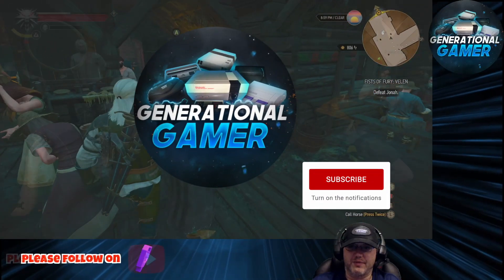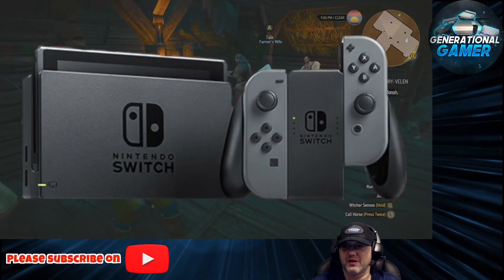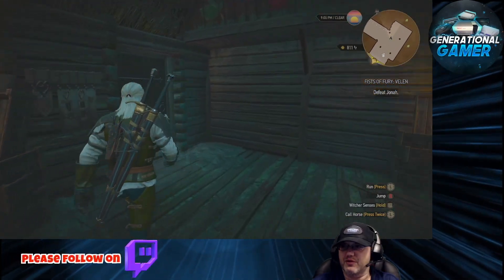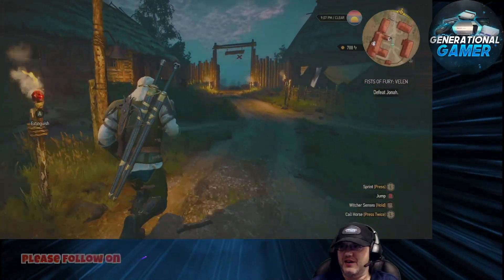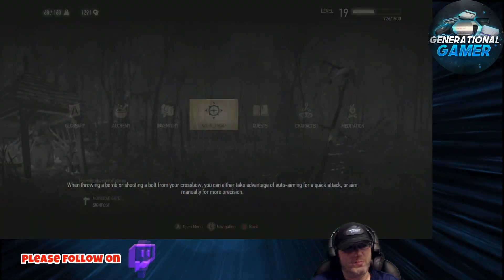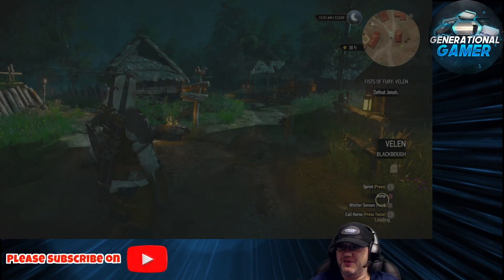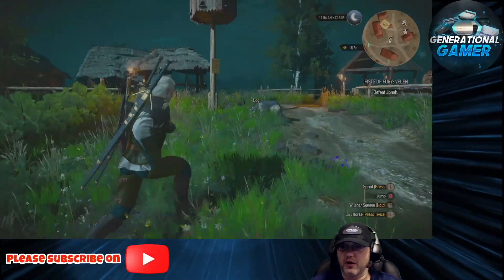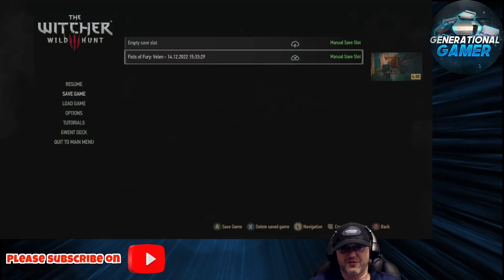How To Continue Your Witcher III Save from Nintendo Switch To Xbox Series X (& PS5)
CD Projekt Red patched just about every platform that could play the Witcher 3, in their "Next Gen" upgrade.  As an added bonus, Witcher III has been patched for cloud saves, excluding the Nintendo Switch.

Learn how to continue your Witcher III save from Nintendo Switch to Xbox Series X (and Xbox One) and PS4/PS5 with these simple steps. Keep your progress and continue your adventure seamlessly across different consoles with this guide.

In this short video, I tell you how I exported my Nintendo Switch save to import into my Xbox Series X.

00:00 Introduction
00:43 Instructions
01:04 End